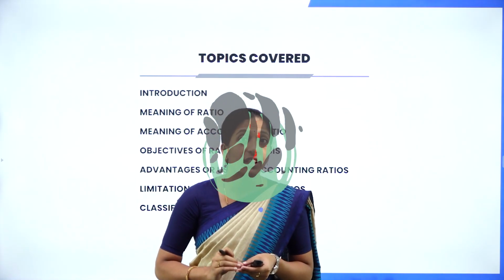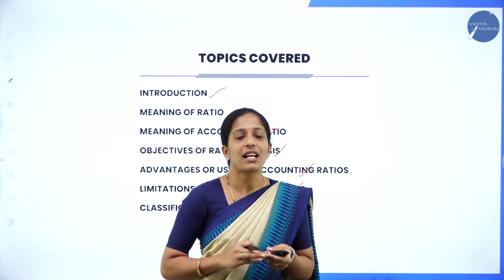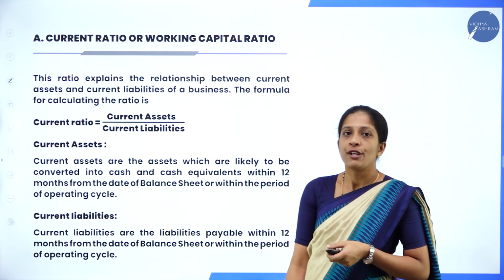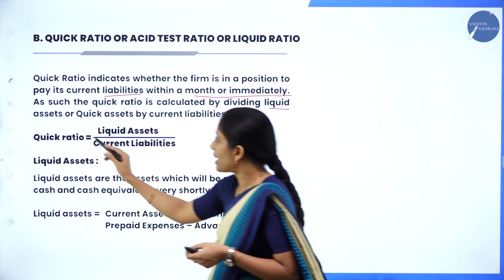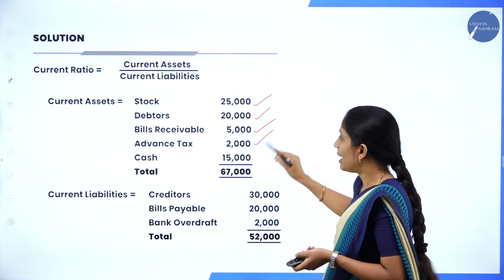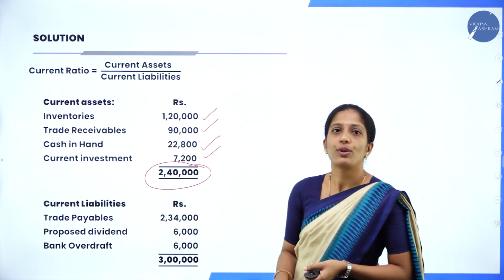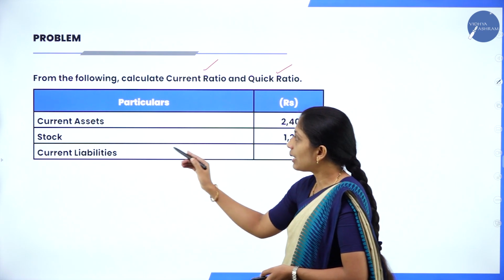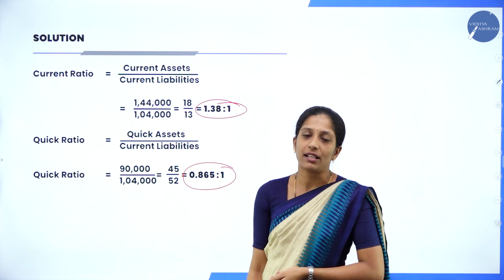DAY 92 | ACCOUNTANCY | II PUC | ACCOUNTING RATIOS | L2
Class : II PUC
Stream : COMMERCE
Subject : ACCOUNTANCY
Chapter Name : ACCOUNTING RATIOS
LECTURE : 2